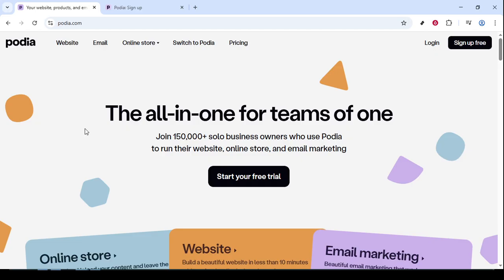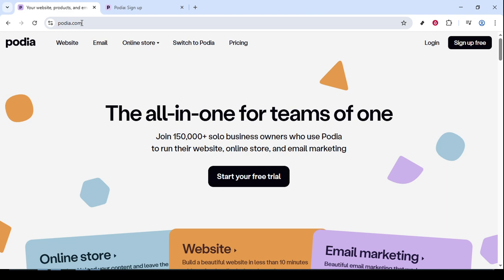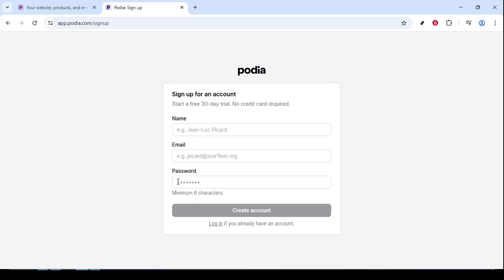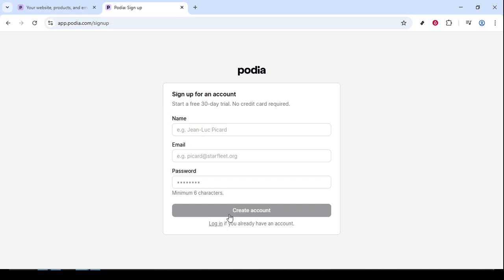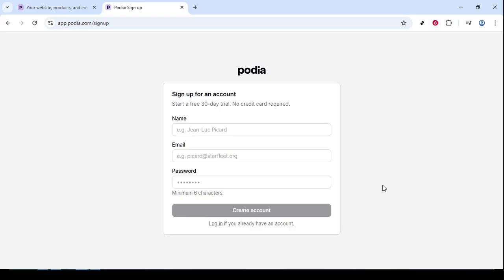How To Create An Account On Podia 2025 Step by Step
Want to start selling courses, memberships, or digital downloads? In this quick 2025 tutorial I’ll show you how to create a Podia account and get your creator storefront ready — fast and easy for beginners.

How to sign up for Podia (email or Google)

How to set your store name and basic profile info

How to access the dashboard and add your first product or course

Quick security & settings tips (payments, site URL, branding)

👍 Like if this helped — comment what you plan to sell on Podia!